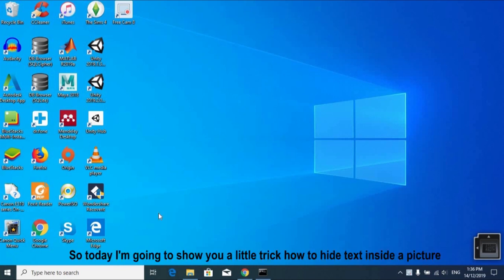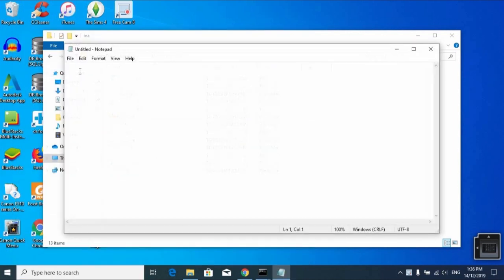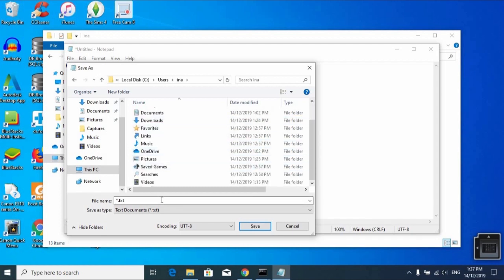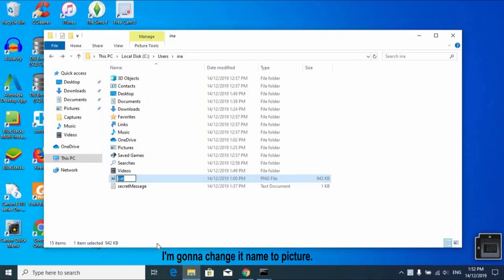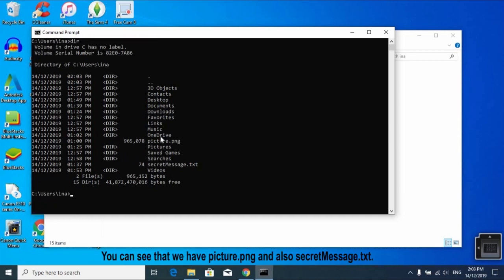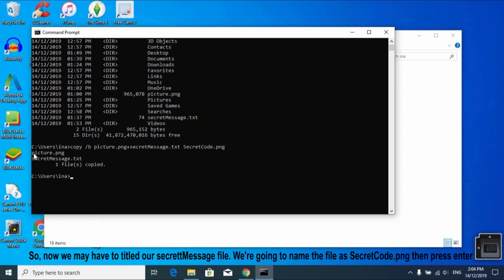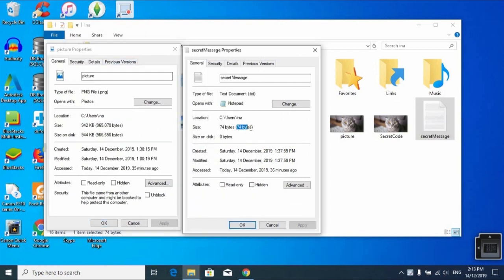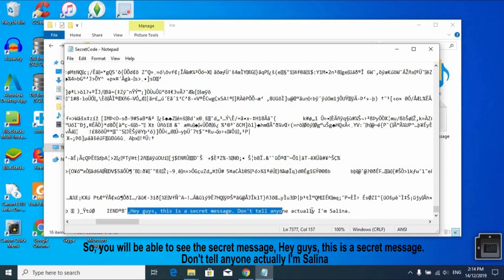Steganography (How to hide message inside image)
Steganography is a technique of hiding secret within an ordinary, non-secret, file or message in order to avoid detection.